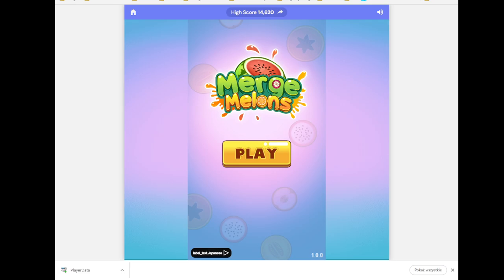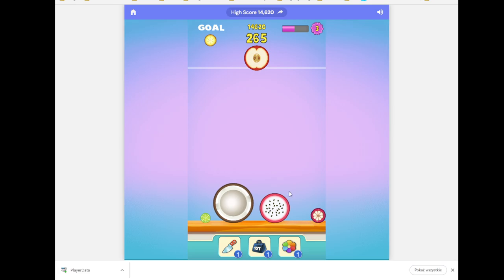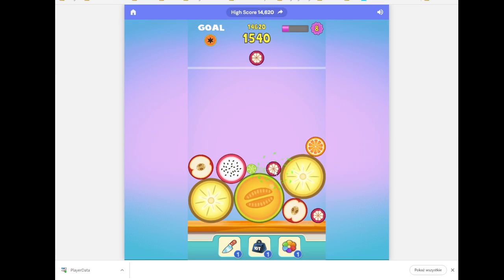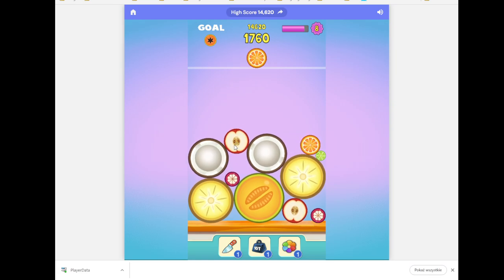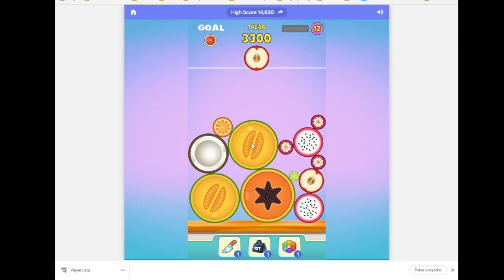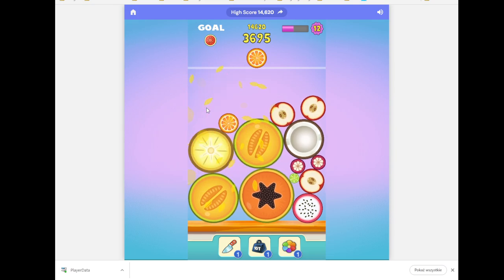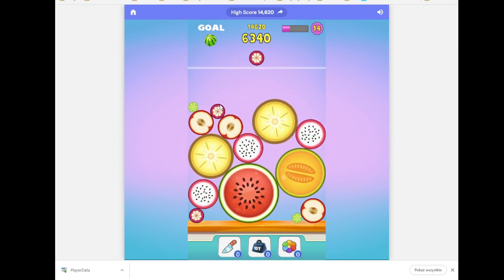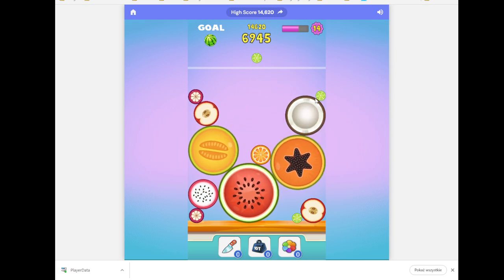[Merge Melons and 3 Eternamine SteamKeys Giveaway] Plethora addicting game,similar to JP: スイカゲーム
100 sub special PART 2!!